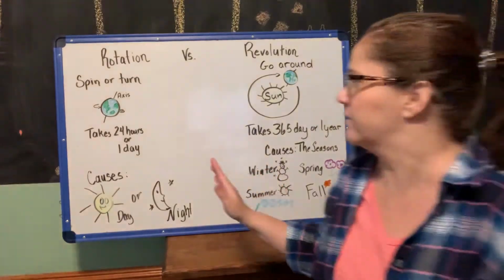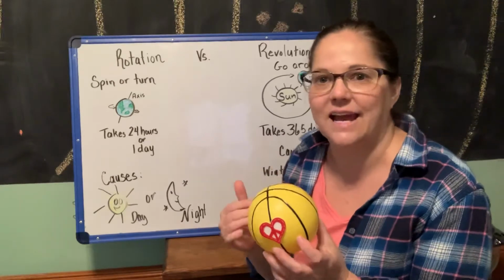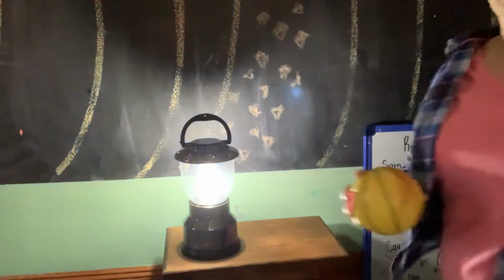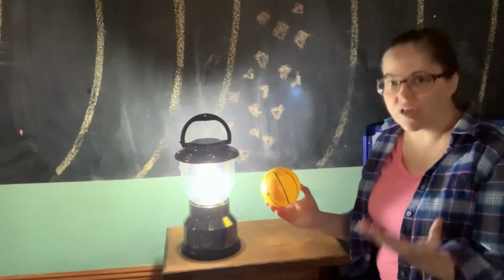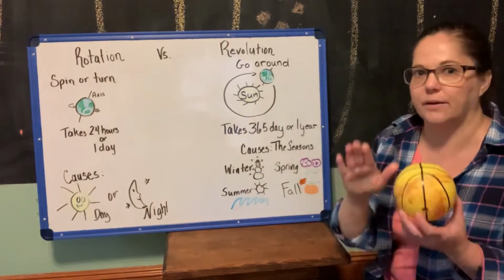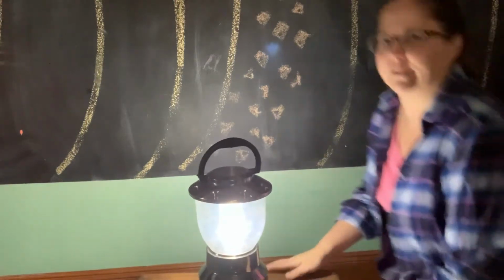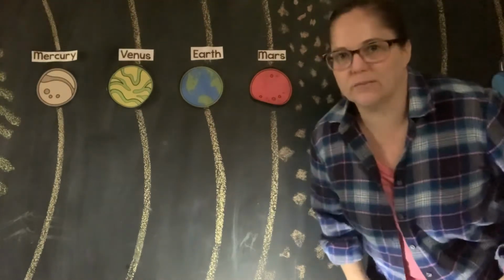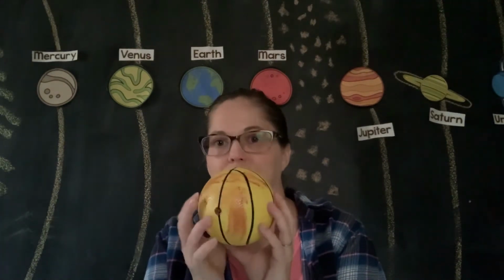Rotation vs Revolution